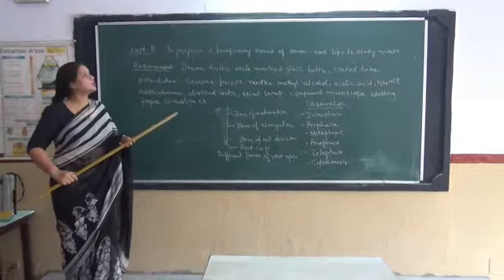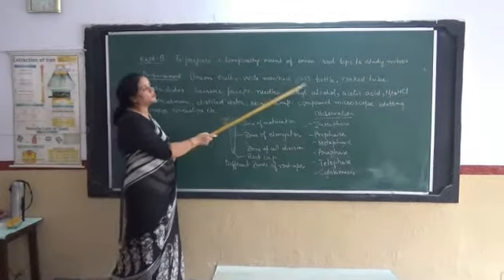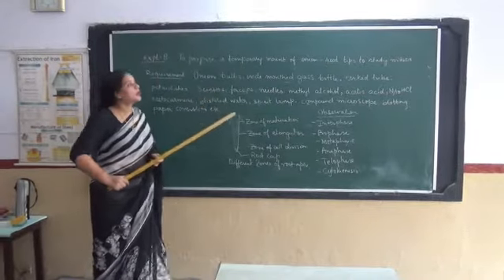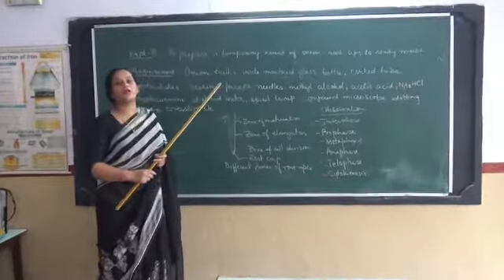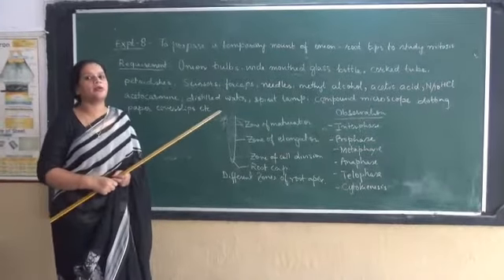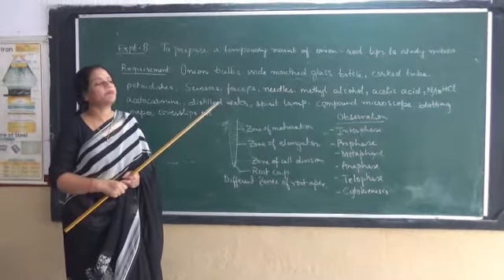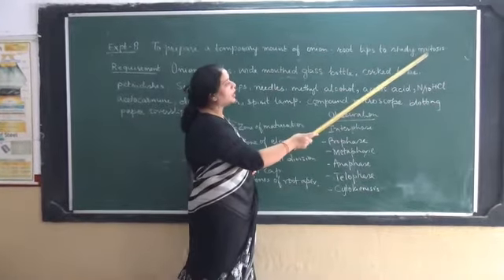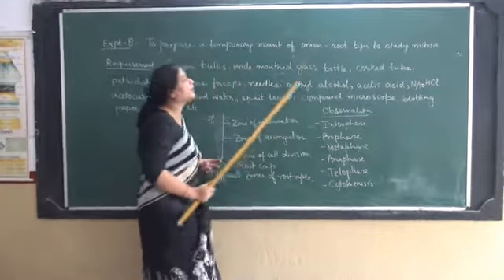To Prepare a Temporary Mount of Onion Root tips to study Mitosis